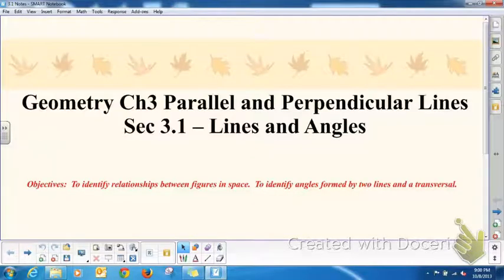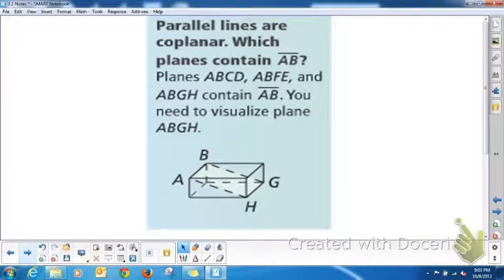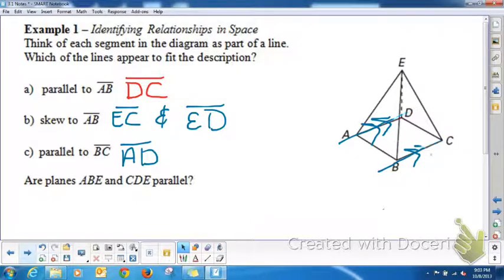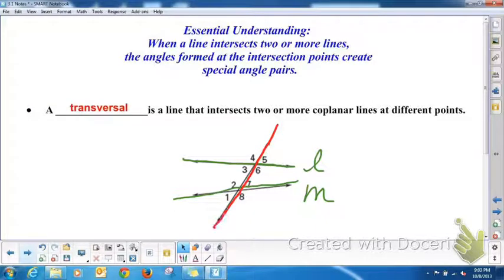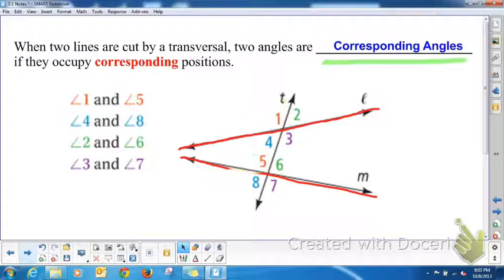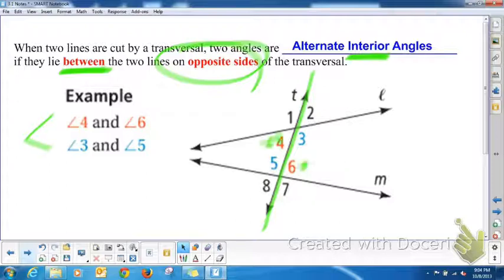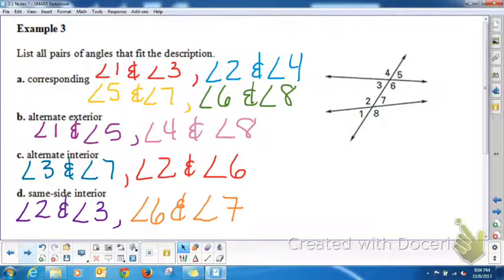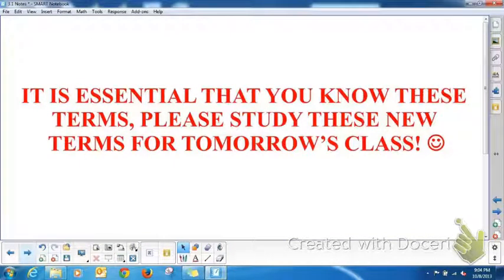geometry 3.1 notes lines and angles